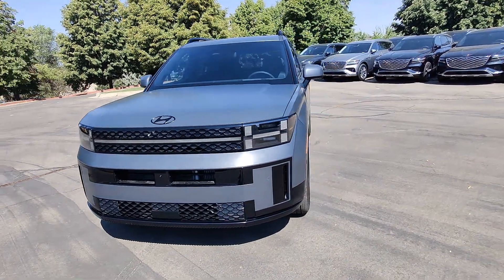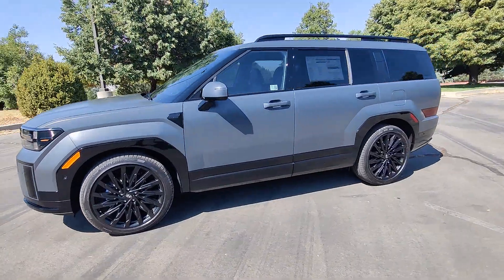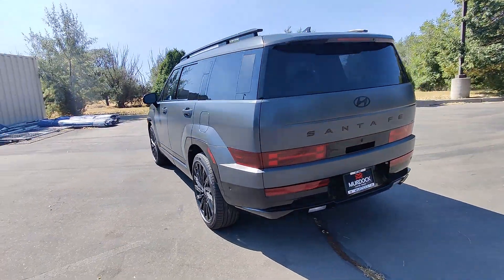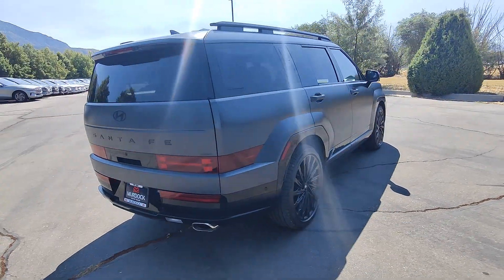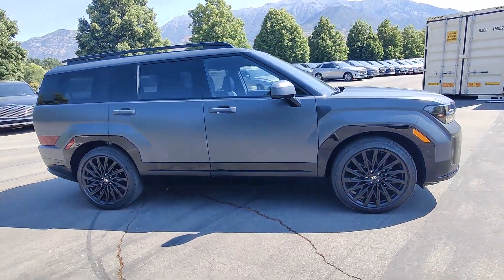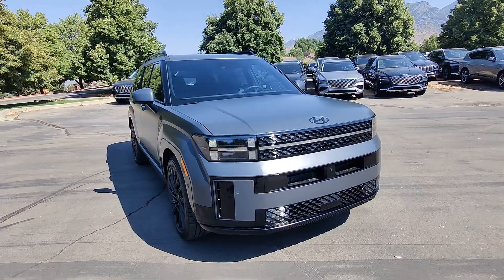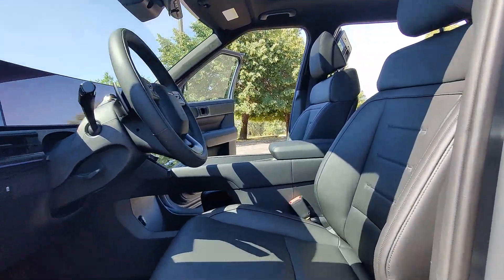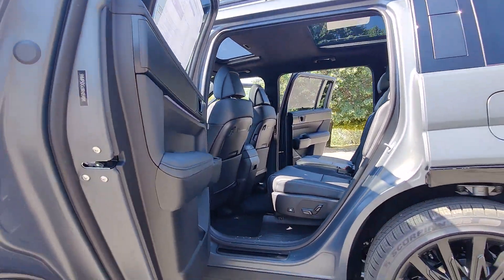2024 Hyundai Santa_Fe Calligraphy Lindon, Pleasant Grove, Provo, Orem, American Fork UT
New 2024 Hyundai Santa_Fe Calligraphy available at Murdock Hyundai of Lindon located in 452 S. Lindon Park Drive, Lindon, UT, 84042.
Stock#: F54465 - VIN#: 5NMP5DGL8RH059091

You're gonna love the  2024  HYUNDAI Santa Fe. Relax and enjoy the road trip in this convenient, well-equipped Santa Fe. Crossover versatility, striking looks, the latest infotainment and safety tech, and a spacious, comfortable cabin are yours in this stylish, family-focused SUV. These are just some of the great options this vehicle comes with: Heated Steering Wheel
, Apple Carplay®/Android Auto®, Head-Up Display, Keyless Entry, Moonroof, Navigation System, Heated Rear Seat(s), Power Passenger Seat, Power Liftgate, Heated Mirrors. Rest assured. Your Santa Fe has everything you need to make excursions convenient, comfortable, and confident. Treat yourself to a test drive today. Our staff will toss you the keys and give you an outstanding customer experience.